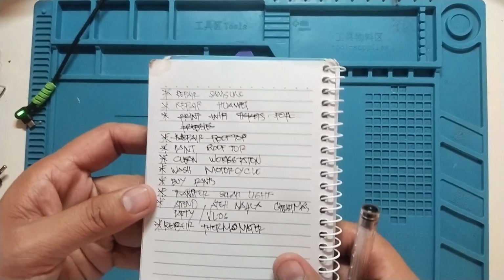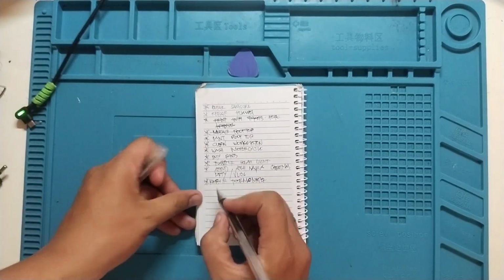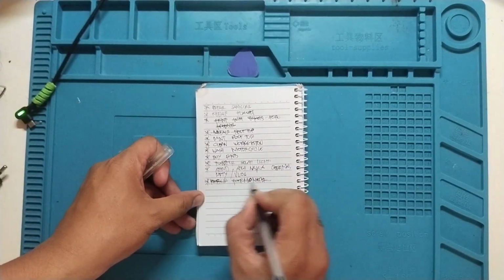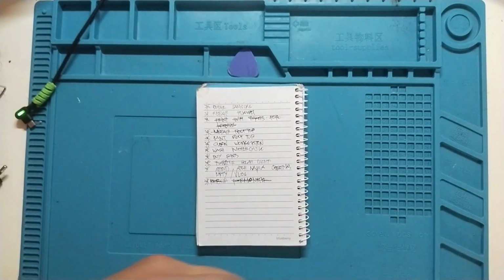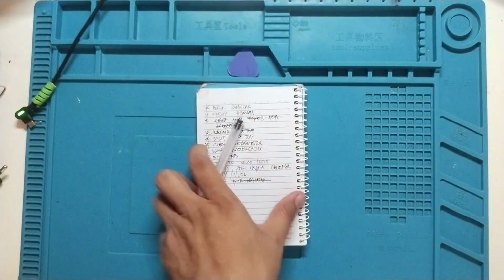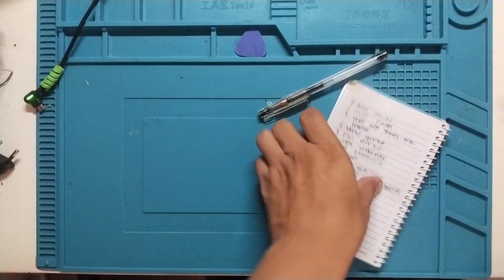TECHNIQUES TO INCREASE PRODUCTIVITY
For frequent TRAVELLERS, you will need an ESIM.